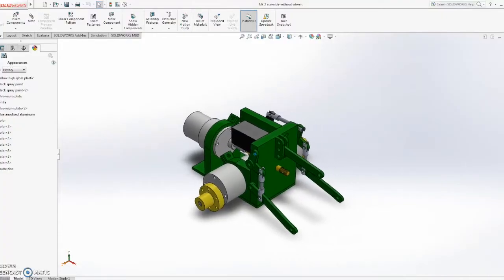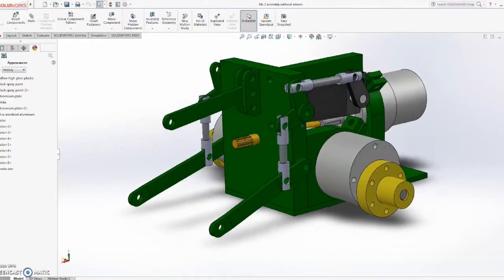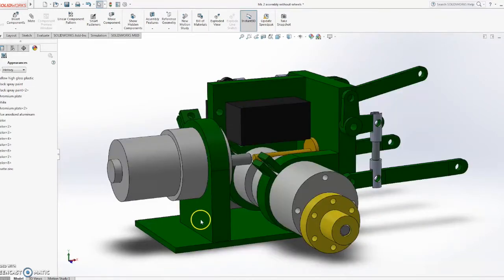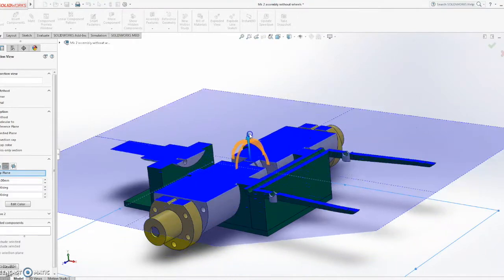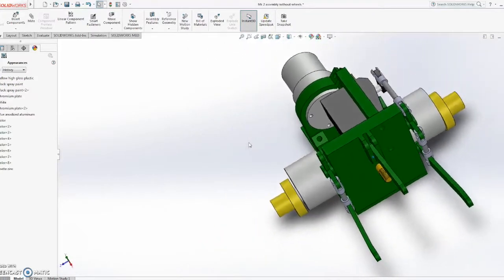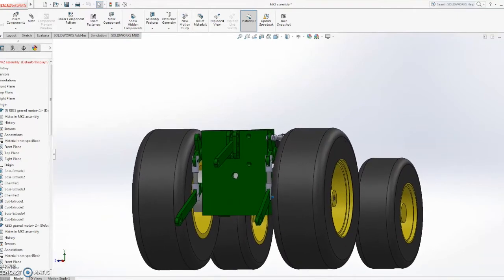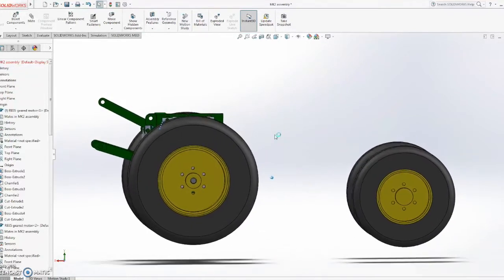Bruder 1:16 John Deere Tractor RC Conversion 2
My thoughts for the drive motor, PTO and 3 point linkage installation in my Bruder 1:16 John Deere 7930 RC tractor conversion.